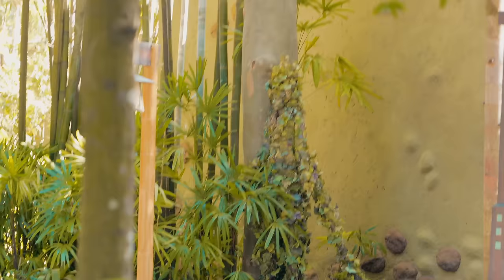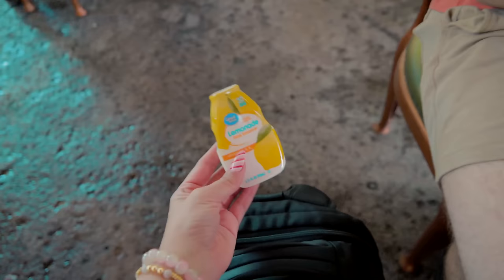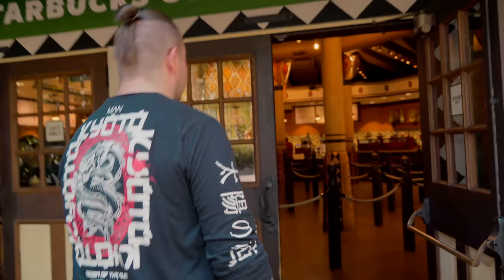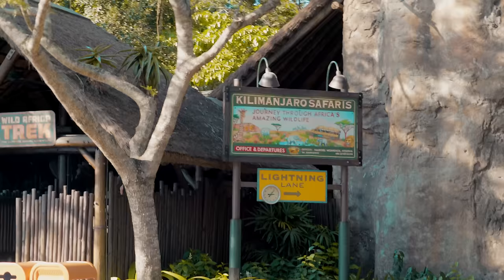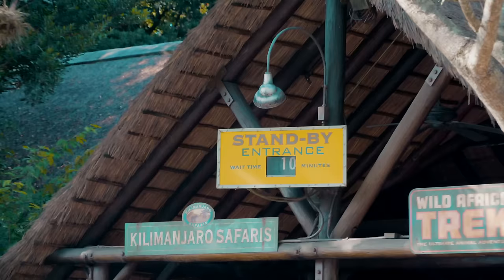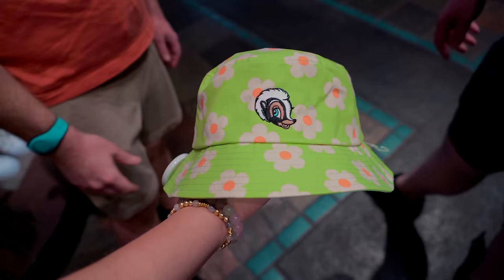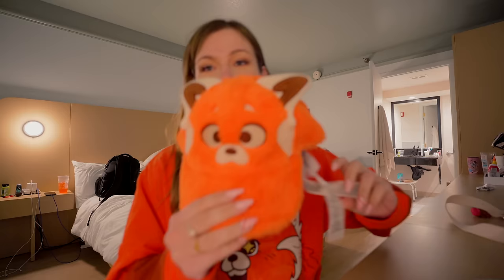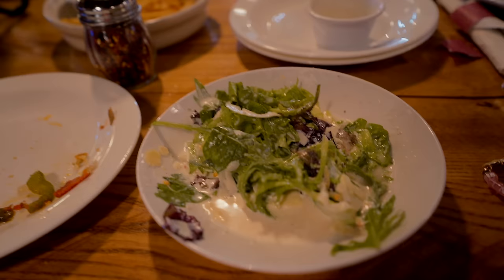EXTREME GLOW UP ✨ I lost 135lbs | What I eat in a day after a Gastric Bypass on Holiday & Update!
Today I'm going to show you what I eat/can eat in a day after losing 135lbs with the help of a Gastric Bypass on Holiday in Walt Disney World!

For the new year its kind of a extreme glow up vlog edition and i'll also be sharing a update with you regarding my dramatic weight loss and how I. mitigate side effects of my gastric bypass like dumping syndrome

Lets spend the day in Animal Kingdom together on this Glow up edition of What I eat in a day!

I hope you enjoy this Aesthetic and fun Disney World Florida Vlog 🎄

Love,
Catherine